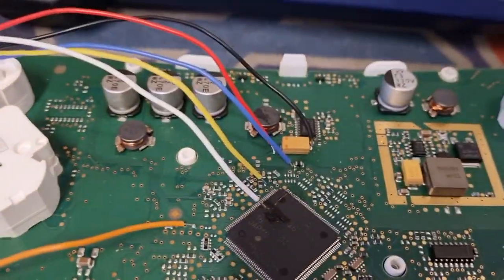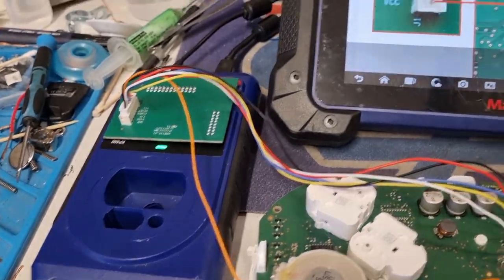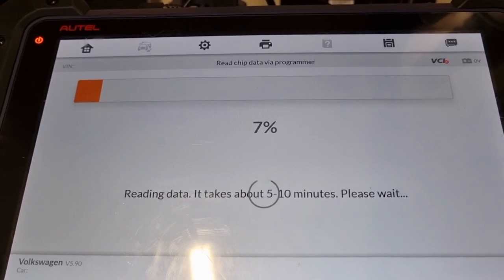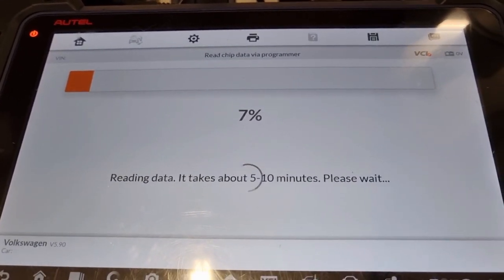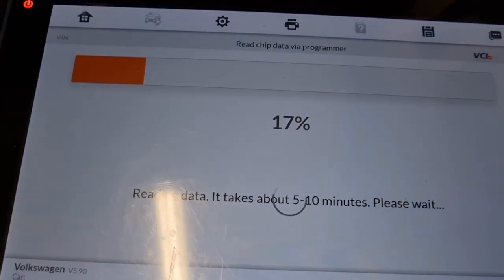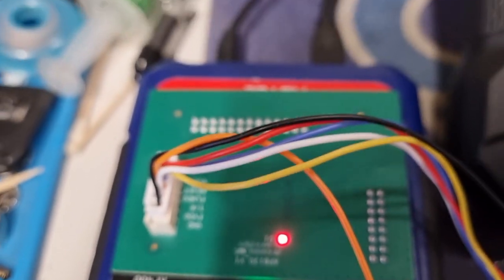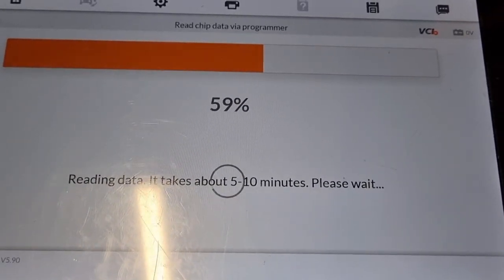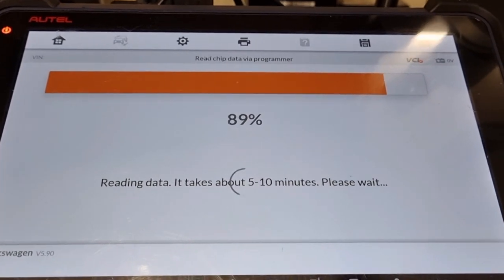Autel IM608 & APB130 adapter reading MQB Dashboard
IM608 & APB130 adapter, reading a VW polo 2016 dashboard. Retrieving the data from chip and calculating the IMMO data. This was a dashboard sourced from eBay so no ECU data available for sync calculations.